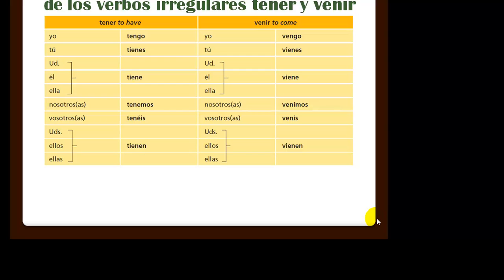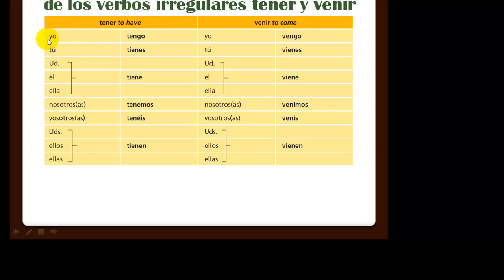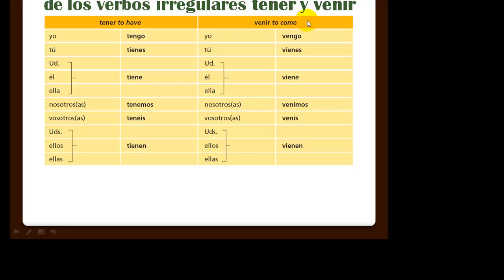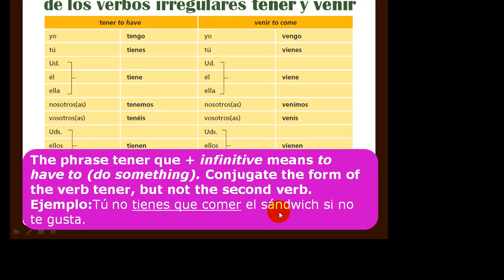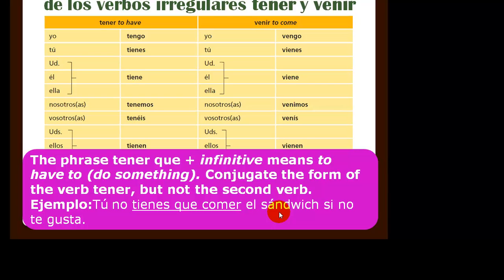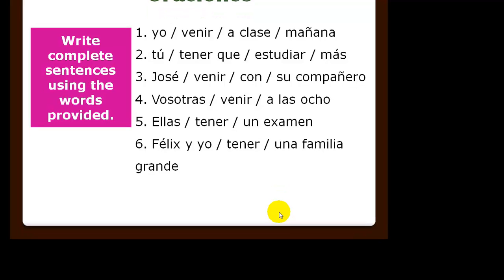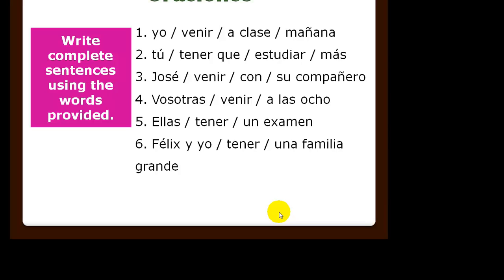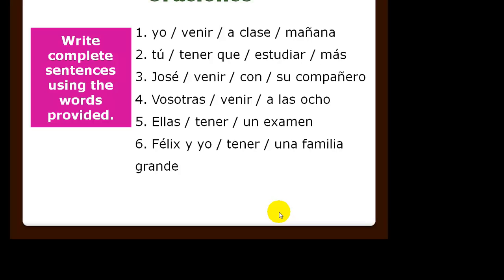Lesson 3 Tener & Venir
Allen Spanish 101